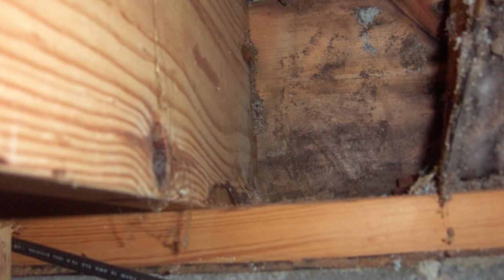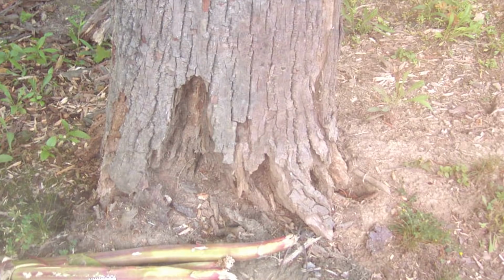How to get rid of carpenter ants in walls: Quick Easy Trick to find carpenter ants in the home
PLEASE  bookmark it for the future.

DO YOU HAVE A HOUSE ISSUE OR PROBLEM? JUST Google Call Marko with a question $29 PayPal for 15-20 minutes and solve your house problem that nobody else can solve. This service fee is suitable for the years 2022 to 2024. Small additional fees apply.
 Buy my books on Amazon and Audible! 📚
Fix Your Toxic Home and Live Longer by Marko Vovk on Amazon](insert your Amazon link here)

Welcome to Marko Vovk's channel! If you're looking for solutions to house problems or are interested in home improvement, you're in the right place.
Check out my book "Fix Your Toxic Home and Live Longer."

🏡 **Got House Problems? Ask Marko!*
If you have lingering house problems and need expert advice, Google "Call Marko with a Question" and find solutions tailored to your needs. 🔗 [Call Marko with a Question]
For a small fee and just 15 minutes of your time, Marko can help solve your house problems over the phone.

🔧 **Home Inspection Expertise**
As a seasoned home inspector, Marko Vovk brings knowledge to address various issues in your home. Whether you're in Cleveland or beyond, trust Marko for comprehensive:
- Home inspection
- Cleveland home inspector services
- Finding the right home inspector
- Moisture inspection
- Property assessment
- House evaluation
- Real estate inspection
- Building inspection
- Home Assessment
- Structural inspection
- Professional home inspection
- Residential property inspection
- Home condition assessment
- Moisture detection

🔍 **Find Your Solution**
Your home deserves the best care. Let Marko Vovk guide you through the intricacies of home maintenance and improvement.

How do I get carpenter ants in my house and walls? How do I find the ant colony? How do I get rid of giant black ants? Find the moisture, and you will see the carpenter ants. Videoshowsw quick and easy do-it-yourself instructions on how to find carpenter ants in the home. If you discover the moisture, you notice the ants. If you get rid of the humidity, you get rid of the carpenter ants.